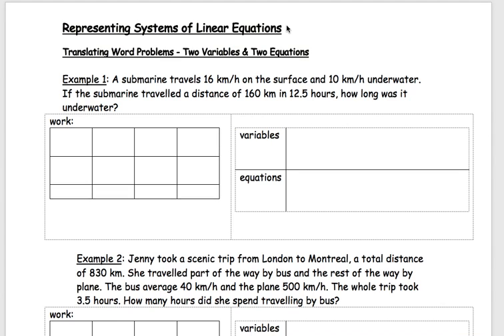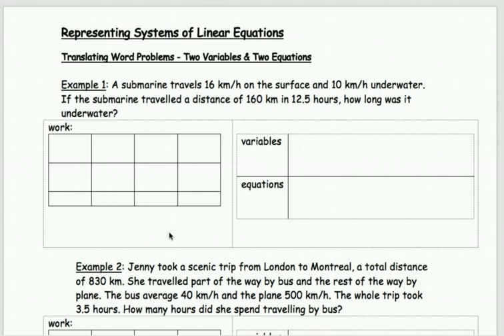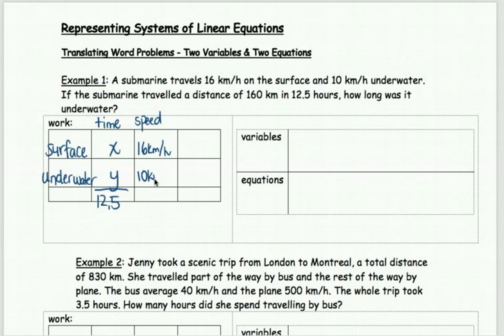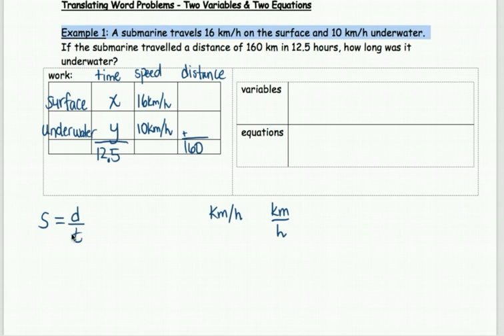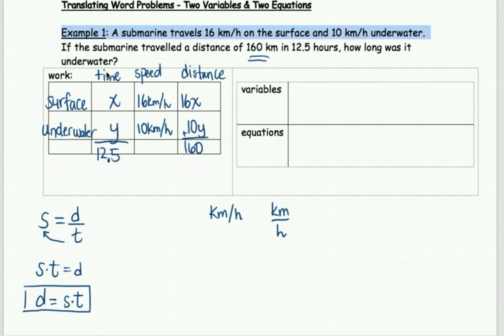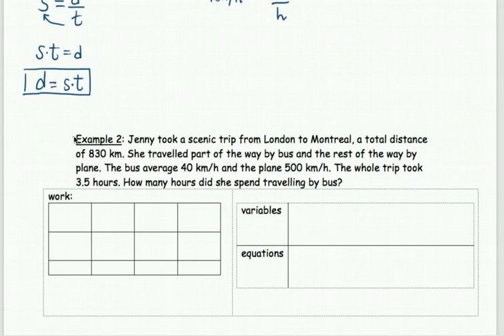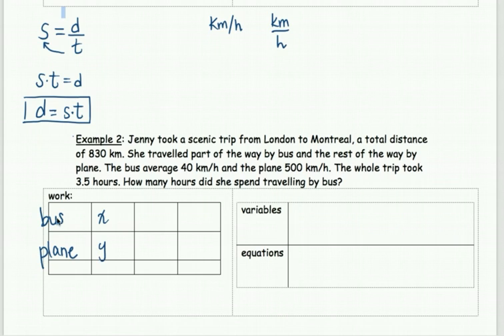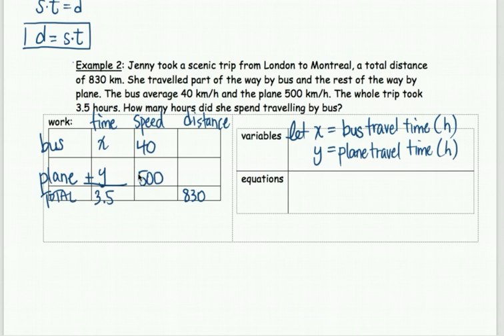Translate Word Prob Day4 Speed Video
Translate Speed, Time, and Distance problems into variables statements and equations.